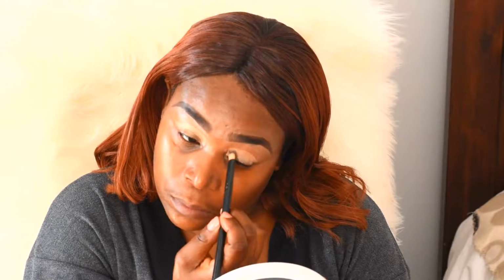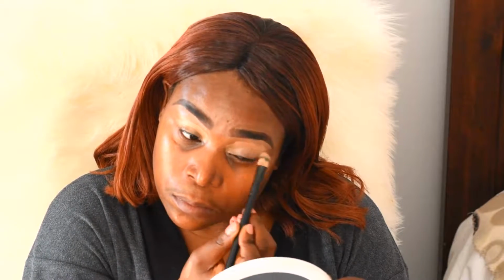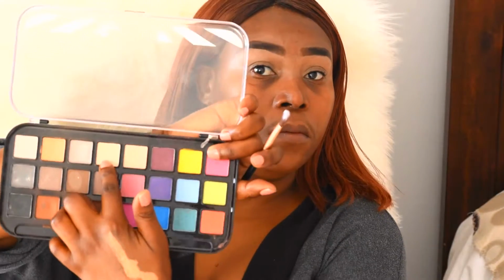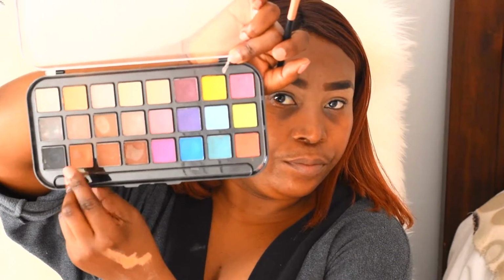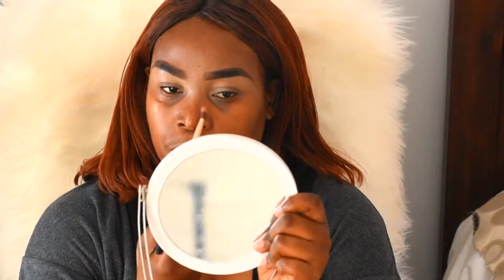GRWM || GOLD EYE || LOOK FOR SPRING 2018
HI BEAUTIES
WELCOME TO MY CHANNEL , IF YOU ARE NEW HERE JOIN THE BEAUTY SQUAD, GUY'S WITH THIS VIDEO I HOPE IT WILL HELP SOME ONE OUT THERE EVEN IF IT'S THAT ONE PERSON , IT WILL MAKE ME HAPPY TO KNOW IF SOMEONE  OUT THERE WAS HELPED OR ENJOY WATCHING MY VIDEO'S , PLEASE GUY'S IF YOU WATCHING DON'T FORGET TO CLICK THAT SUBSCRIPTION BUTTON AND SHARE THIS VIDEO IF YOU LIKE IT, GIVE A THUMBS UP  AND IF YOU WANT TO SEE MORE  VIDEO'S LIKE THIS LET ME KNOW BY LIVING YOUR COMMENT ON THE DESCRIPTION BOX DOWN BELOW.

PRODUCT USED
FACE
NYX TOTAL CONTROL FOUNDATION IN SHADE { CAPPUCHINO ]
CONTOUR AND HIGHLITHER
L.A GIRL.PRO.CONCEALER FOR HIGHLIGHTER  IN SHADE {WARM HONEY}
L.A.GIRL.PRO.CONCEALER FOR CONTOUR IN SHADE {MOHOGHANY }
FACE POWDER MEYBELLINE MATTE PRESSED POWDER IN SHADE TOFFEE
EYES
L.A.GIRL.PRO.CONCEALER IN SHADE {WARM HONEY}
BEAUTY TREATS PALETTE
HIGHLIGHTER
L.A.GIRL.STROBELITE HIGHLITER IN SHADE {20 WATT }

LIPS
L.A. GIRL. LIPSTICKS IN SHADE SNUGGLE

BUSINESS & REVIEW'S | PR INQUIRY ONLY